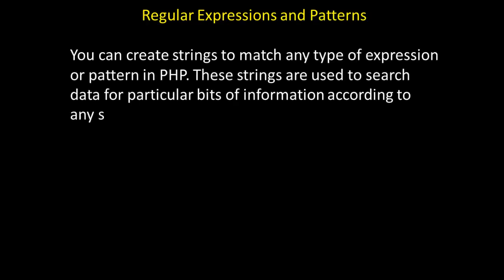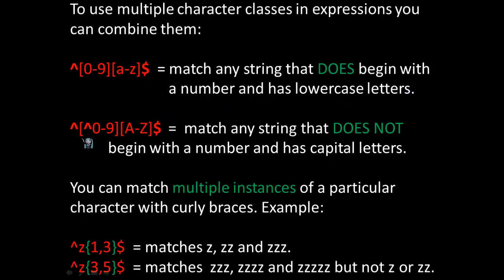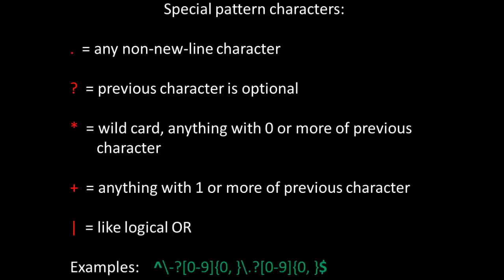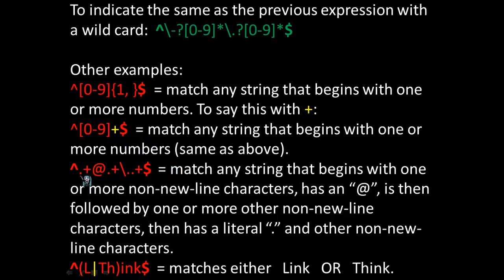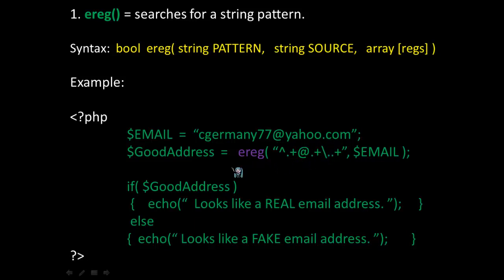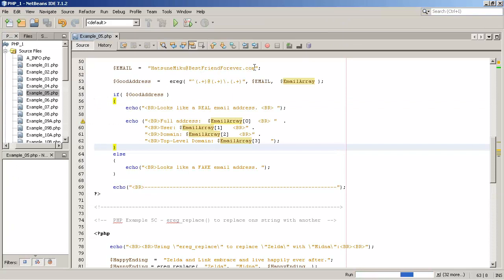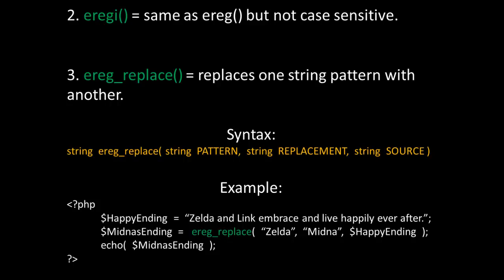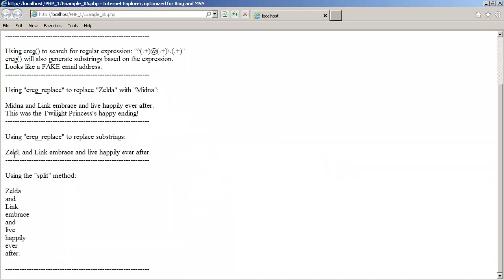PHP - Regular Expressions and Patterns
A. Project Source for PHP/SQL Game "Pretty Ponies"

2. PrettyPony Core PHP Functions

B. Generic Database Code